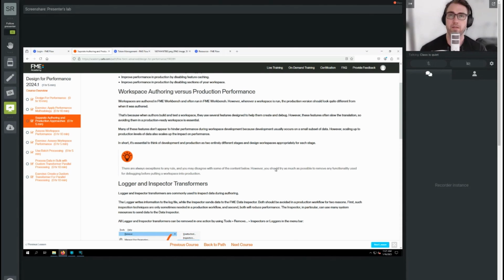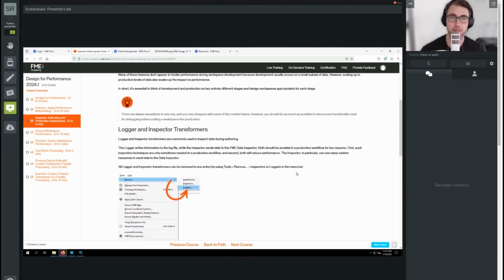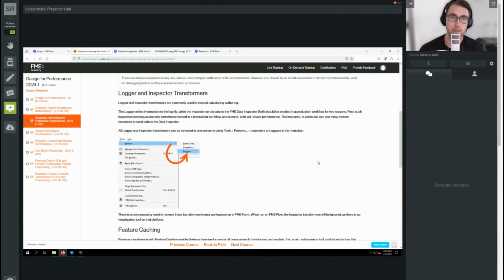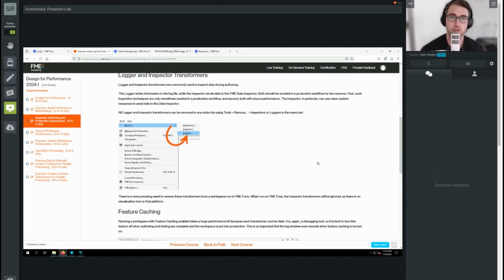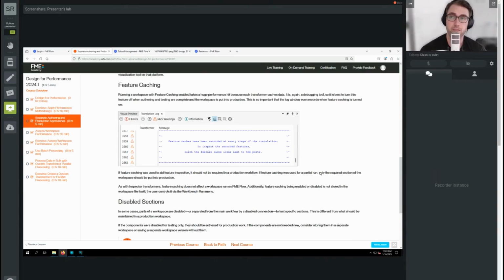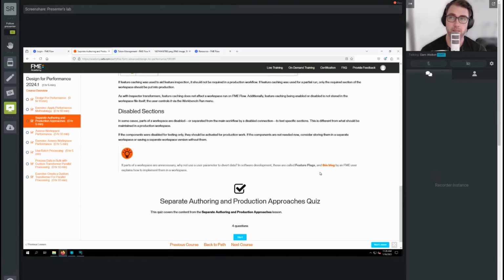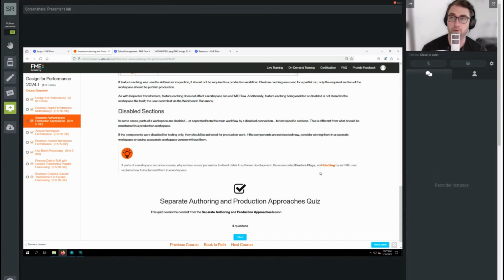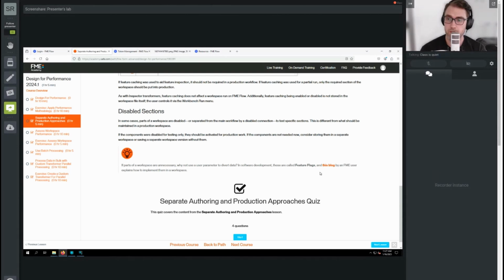42-Separate Authoring and Production Approaches